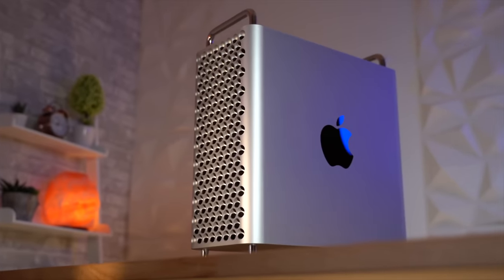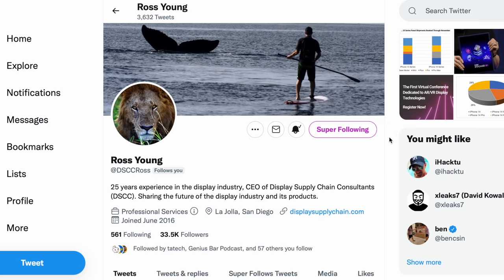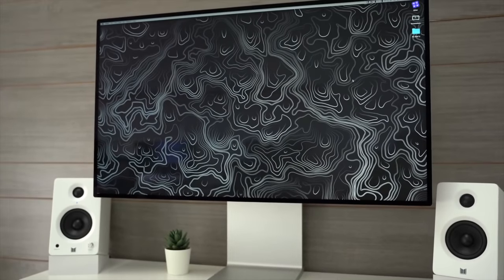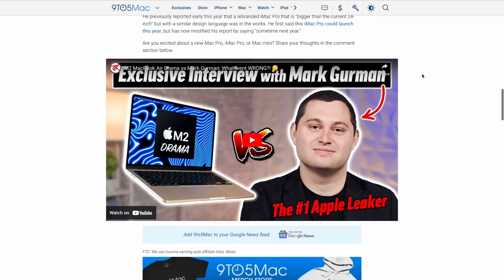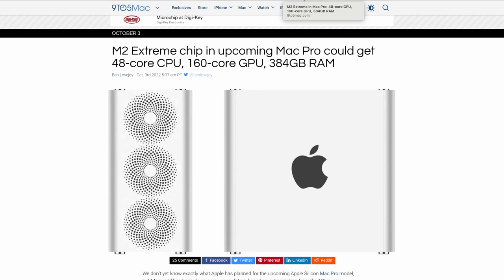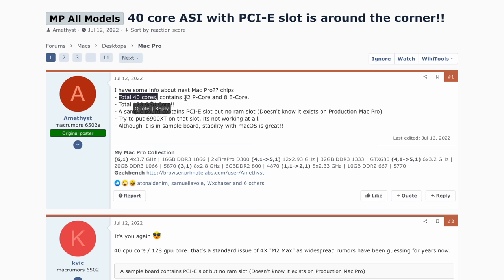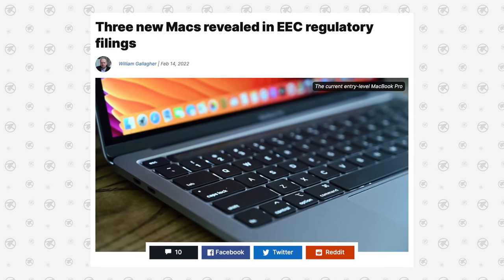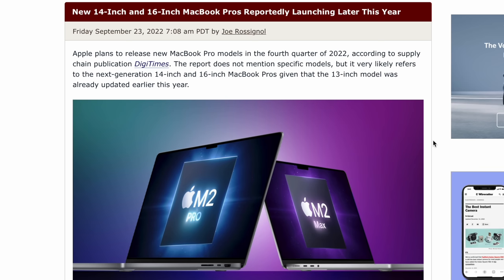M2 Ultra Mac Pro is COMING! (Release Date & New LEAKS)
We just got a New BOMBSHELL Leak from one of the most reliable sources which points to a specific release date for the M2 Ultra Mac Pro! Let me explain..

Best deals on M1 Macs on Amazon ⬇️
14" MacBook Pro 2021

Timestamps ⬇️
M2 Ultra Mac Pro is COMING! - 00:00
This is the BIG Leak from Ross Young - 0:38
How this Display will be similar to the Studio Display - 2:01
How all of these leaks started! - 2:36
Specs & Confirmation from Mark Gurman - 3:47
Massive Leaks from the forum user Amethyst - 5:15
Big leaks for the M2 Mac Mini and why it matters! - 7:14
When we should expect the M2 Pro/Max MacBooks - 9:05
Possibility of a Mac Pro November event? - 10:17